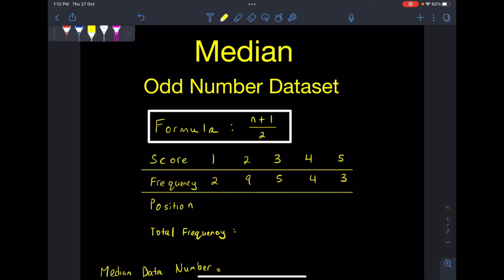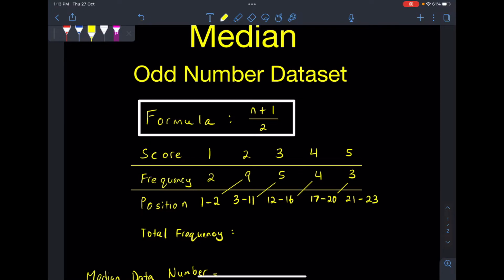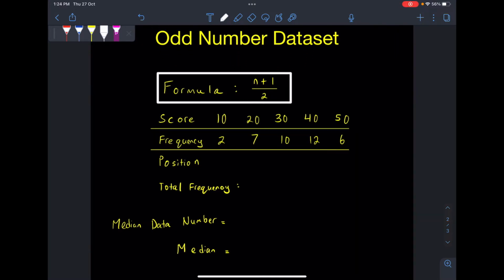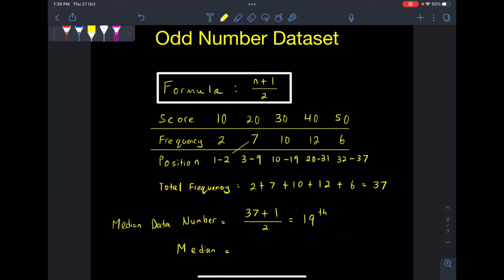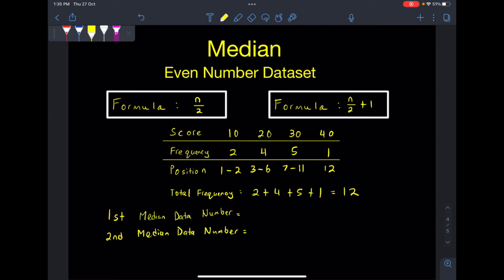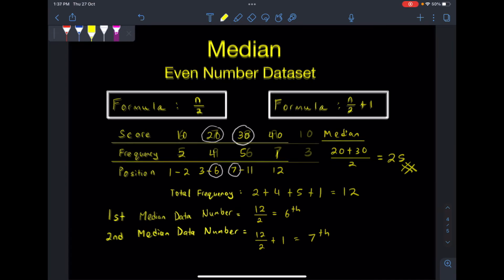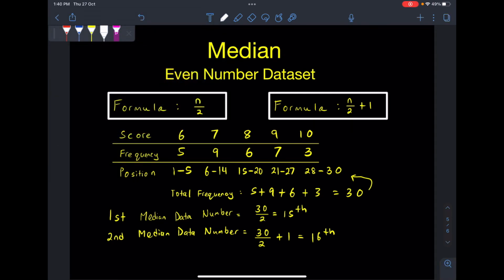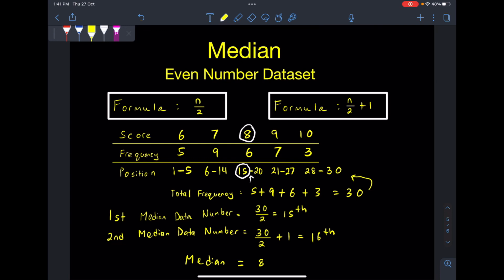Mathematics Form 2 Chapter 12 Finding Median for Even/Odd Ordered Datasets (KSSM)